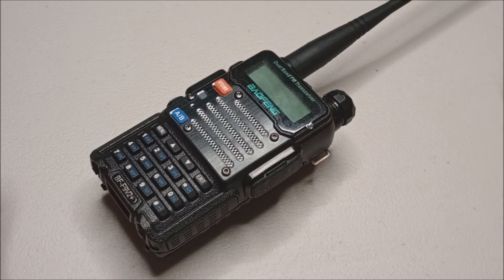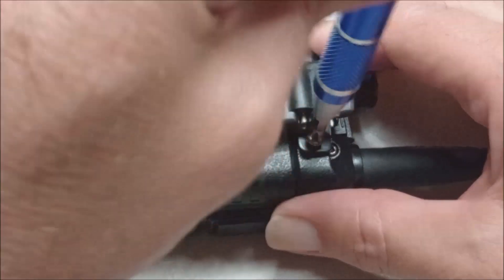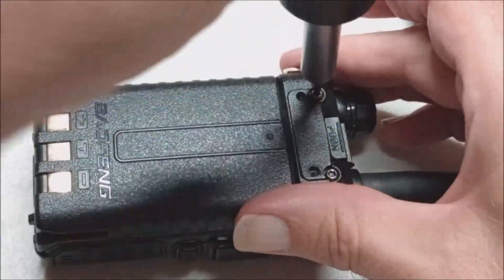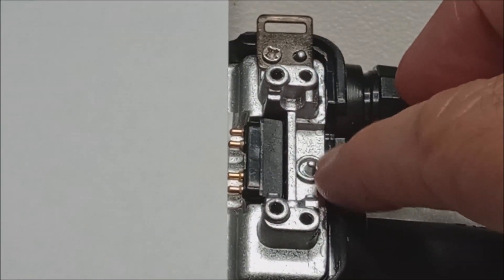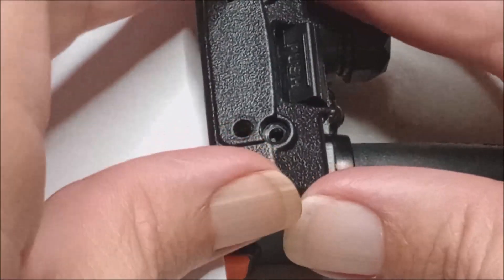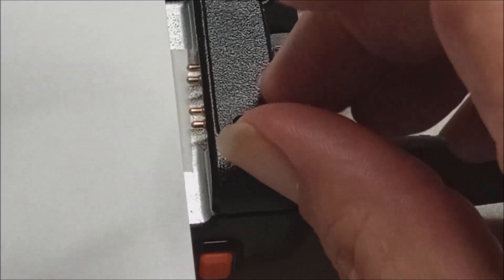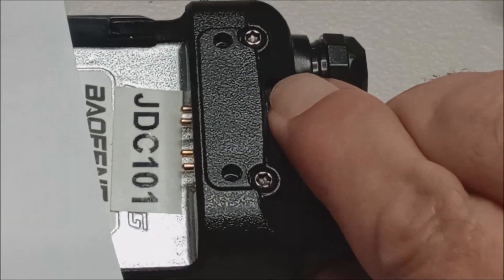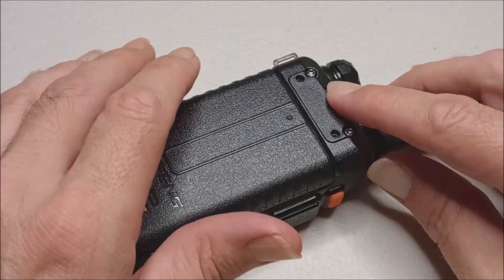Baofeng UV-5 Remove Stuck Battery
Does the normal battery release button on your Baofeng UV-5 style battery not work properly? This technique is invasive and requires a little skill to perform, but does not involve prying on the battery or radio with a screwdriver or other tool.
NOTE: It will be important for viewers to re assemble the battery latch trim cover correctly.

Times:
00:20 Step 1 Remove Belt Clip
01:07 Step 2 Remove Battery Latch Trim
01:54 Step 3 Reinstall Battery Latch Trim

Tools Needed:
Small Phillips screwdriver
T8 Torx bit or driver